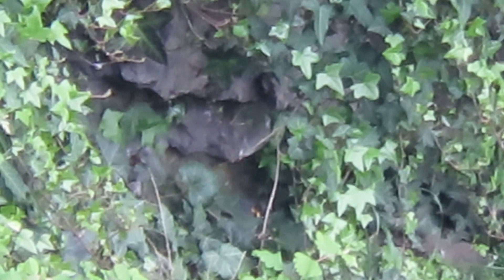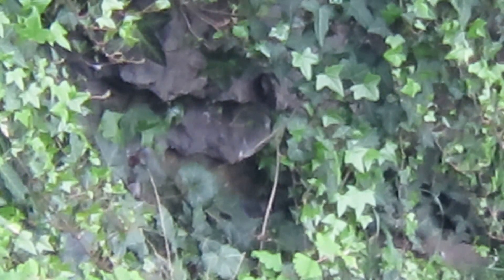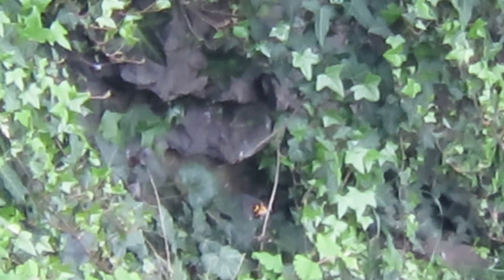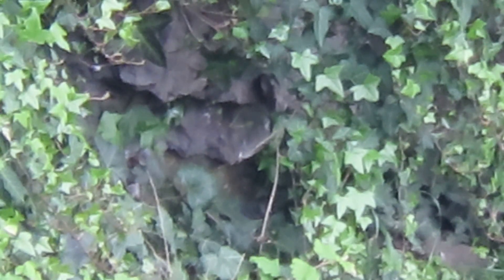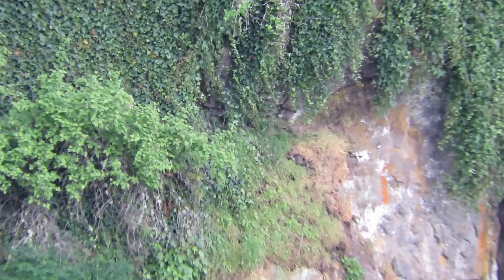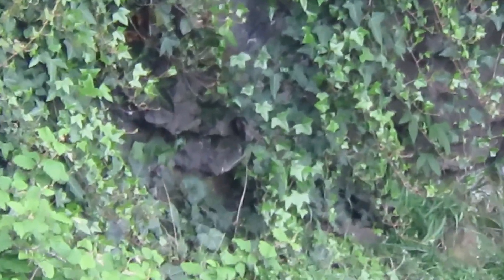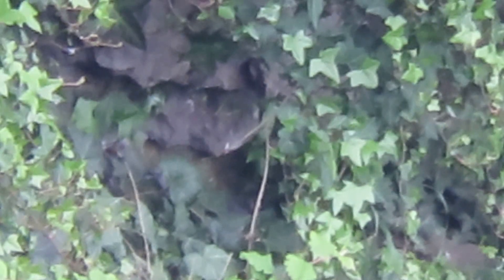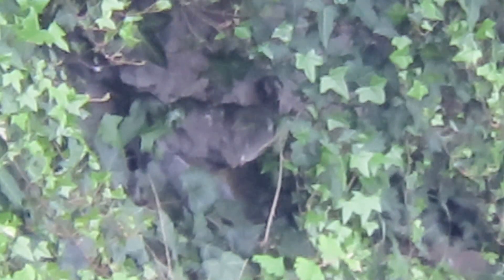05/14/17 RHM Peregrine Falcons Eyrie @ Snoqualmie Falls Wa 2760-102